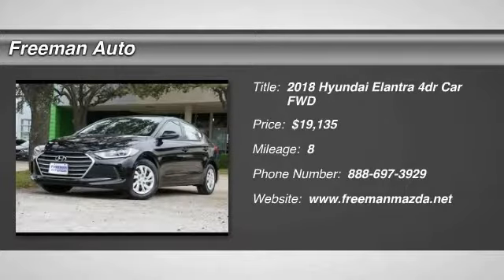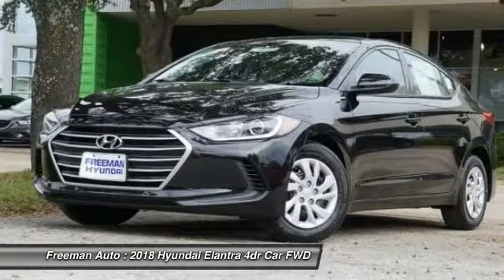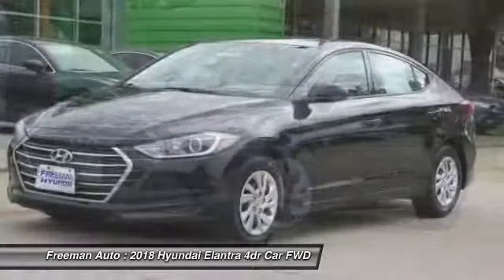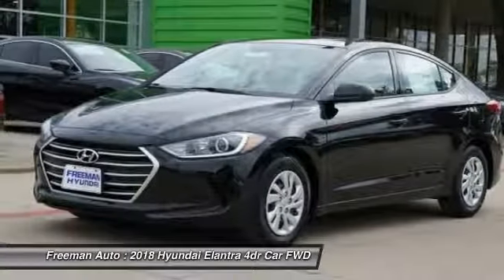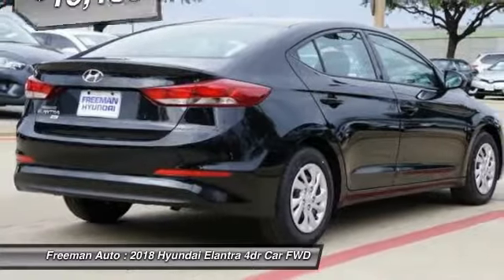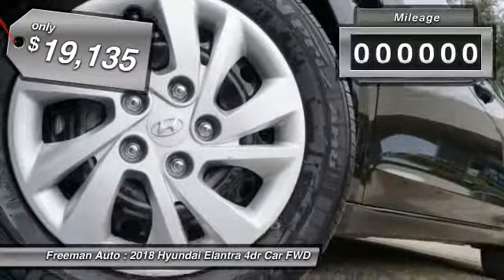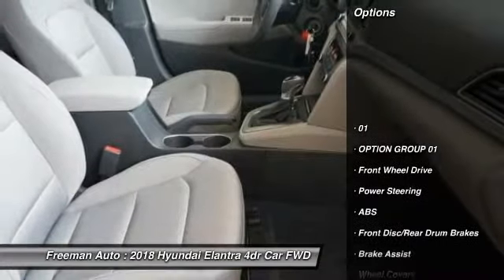2018 Hyundai Elantra Irving TX HJH276361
Freeman Auto
1840 E Airport Fwy

Pick up this PHANTOM BLACK 2018 Hyundai Elantra, available today at Freeman Auto. This could be the one you've been searching for.